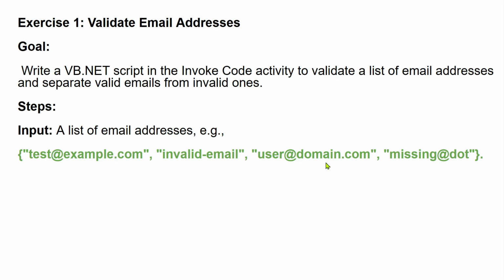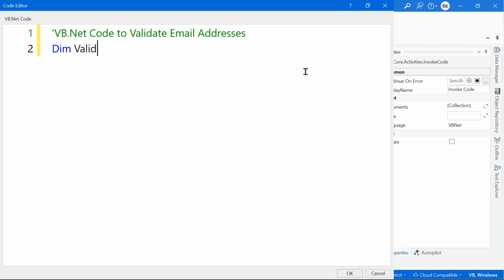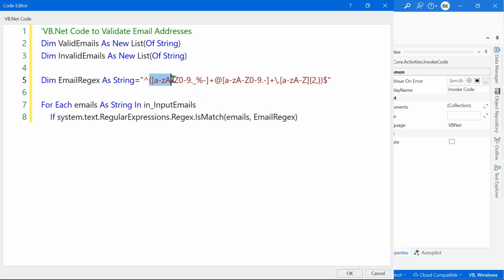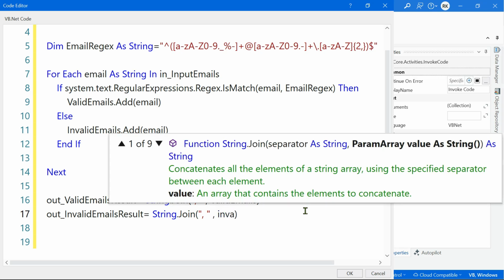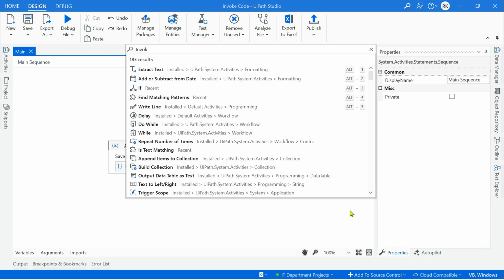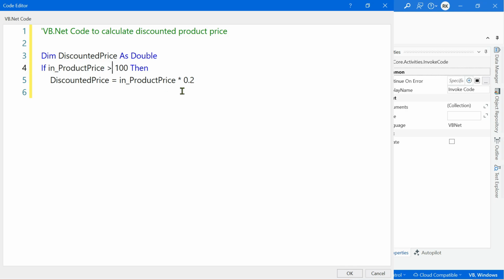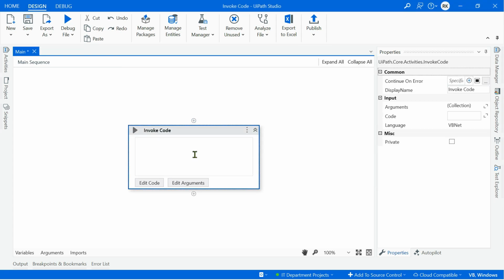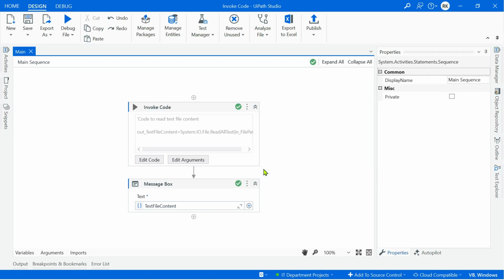UiPath Invoke Code - Part 2 : Hands-On Exercises to Supercharge Your Automation Skills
Explore advanced hands-on exercises with UiPath's Invoke Code feature in this second installment of our tutorial series. Learn how to seamlessly integrate VB.NET code snippets into your workflows to tackle more complex automation challenges. This video builds on foundational concepts and introduces real-world scenarios to enhance your development expertise. These examples will supercharge your automation skills. Ideal for aspiring developers and seasoned professionals alike!

Timestamps and Topics
00:00 Overview
00:12 Exercise 1: Validate Email Addresses
12:38 Exercise 2: Calculate Discounts for a Shopping Cart
20:31 Exercise 3: Read Text File Content